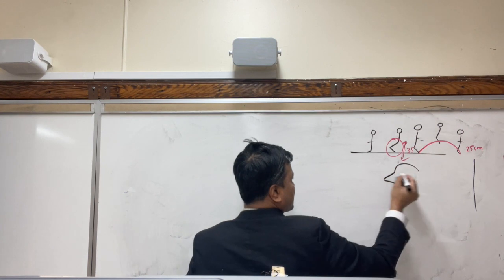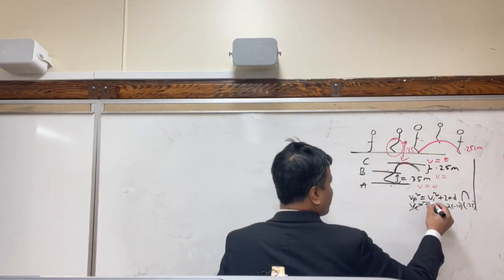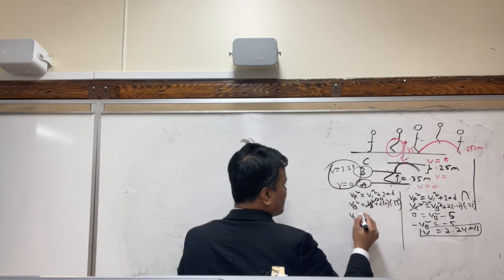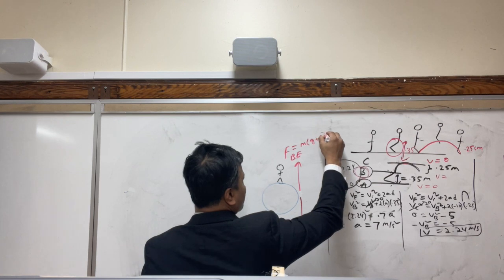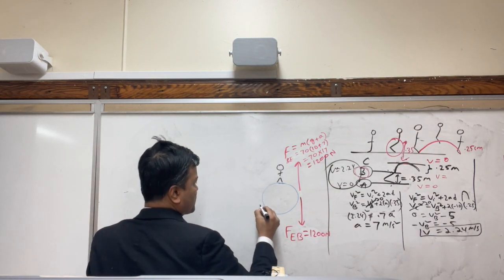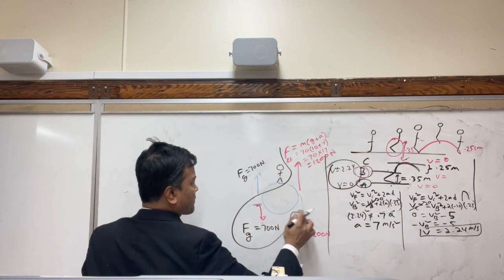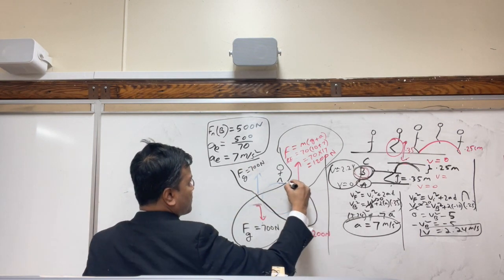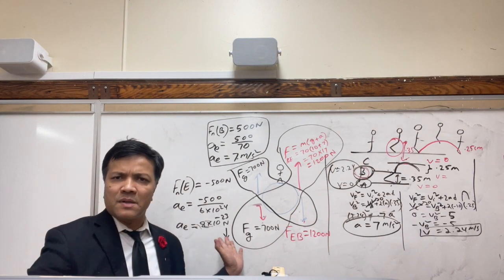If you Jump up, will the Earth Jump Down? Yes.